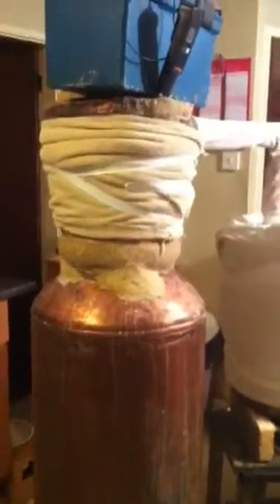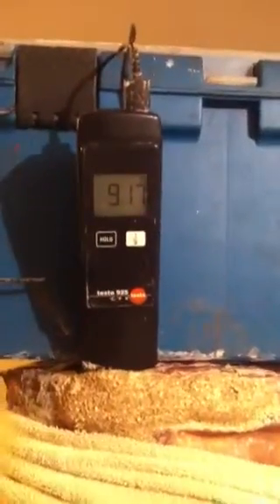How to make moonshine whiskey from your own homemade pot still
New video of my home made still running, made from copper water heater tank, 21 litres of 150 proof every time.  Could be stronger but want flavour not just the pure spirit.